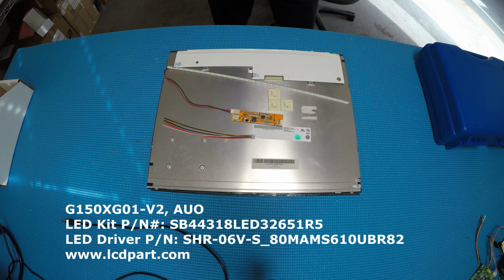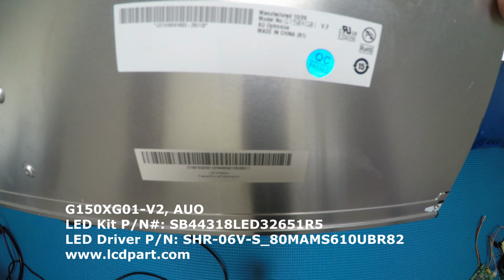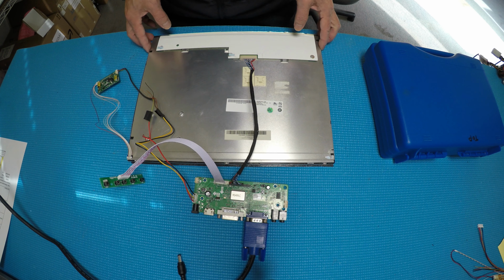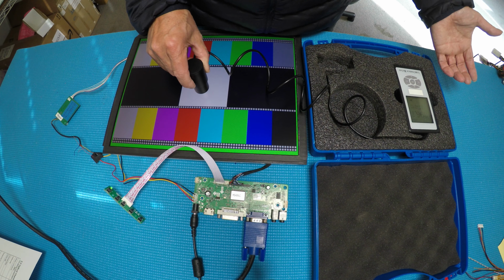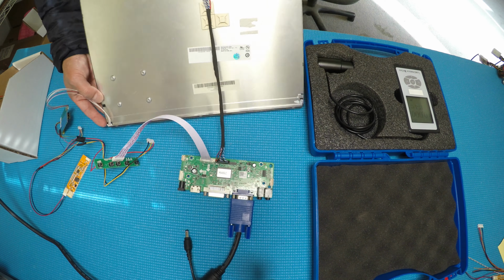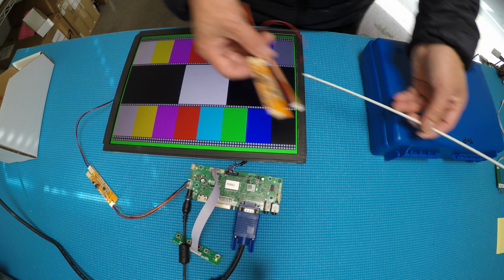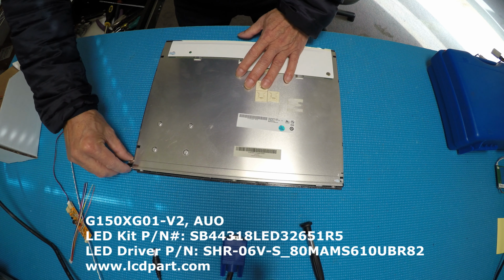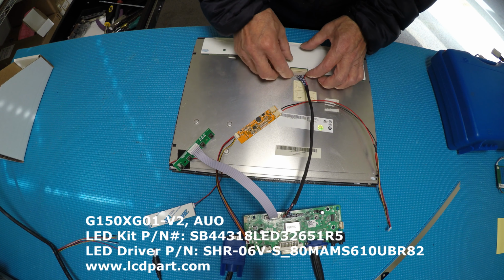G150XG01-V2, How to Install LED Backlight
Instruction for installing Sunlight Readable SB44 series kits (P/N: SB44318LED32651R5) in AUO G150XG01-V2 LCD screen. It is easy to install!  No technical skill required! Anyone can do it!  SB44318LED32651R5 is available online at